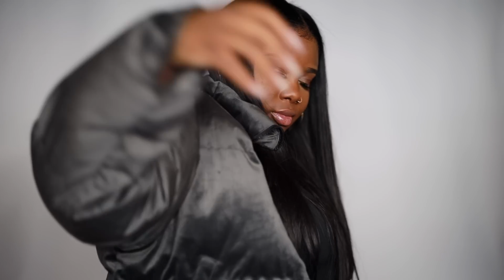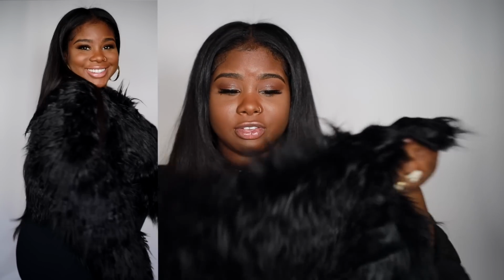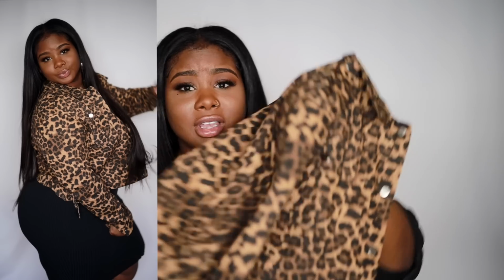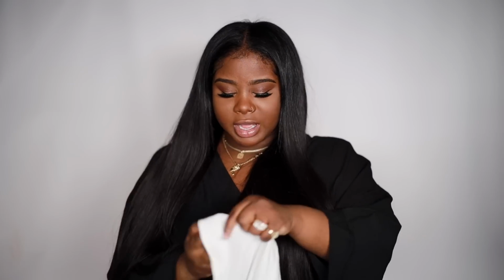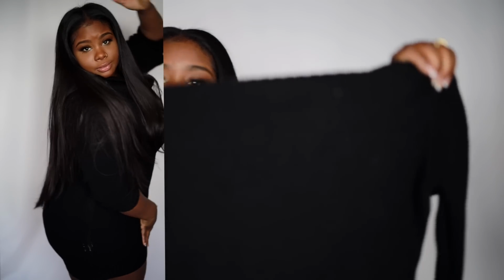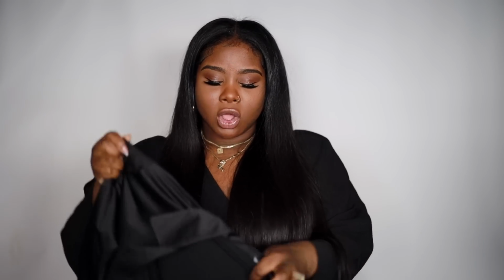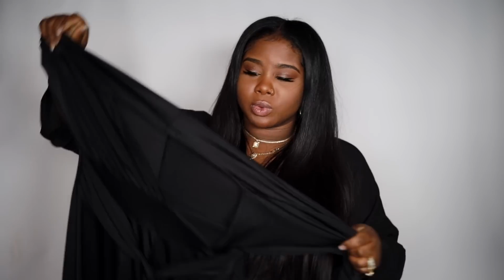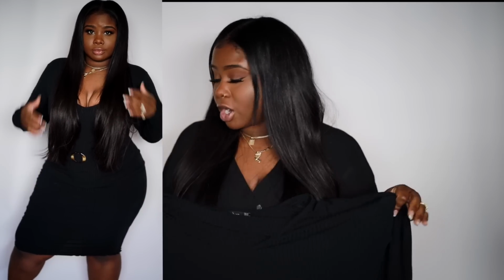A Lil BooHoo PlusSize Try On Haul !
BOOHOO PLUS SIZE & CURVE

Plus Puffer Velvet Jacket
CHARCOAL 16

Plus Leopard Print Pocket Detail Jacket
CAMEL 16

Plus Off The Shoulder Knitted Dress
BLACK 16

Luxe Satin Oversized Shirt Dress
BLACK 12

Batwing Drape Front Wide Leg Slinky Jumpsuit
BLACK 12

Plus Crop Shaggy Faux Fur Jacket
BLACK 16

Plus Ribbed Belted Dress
BLACK 16

Plus Oversized Horn Button Tie Shirt
BLACK /WHITE 14

Follow me on ↓↓↓↓↓↓↓↓↓

→ Instagram: @IvyLeagueStyles for updates and pics!

→ Snap Chat @Ivyleaguestylee